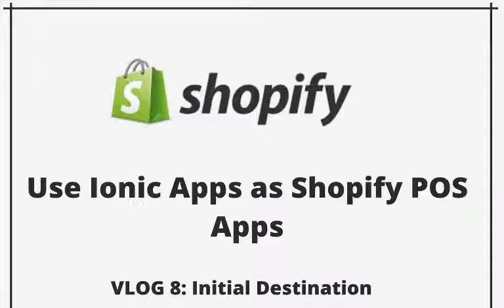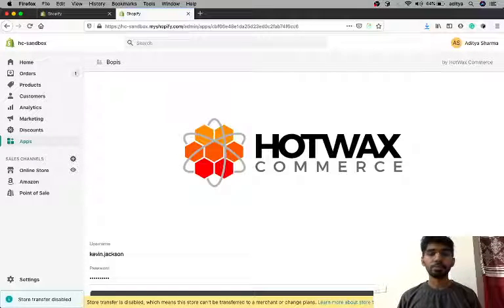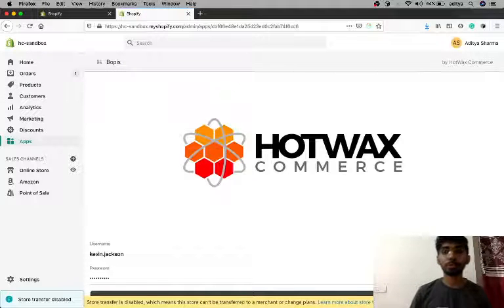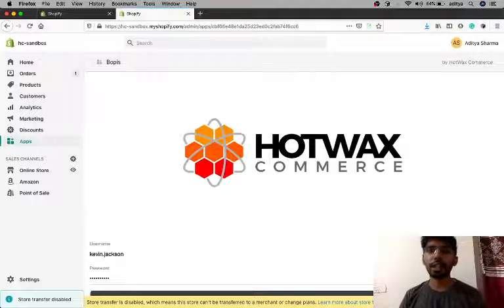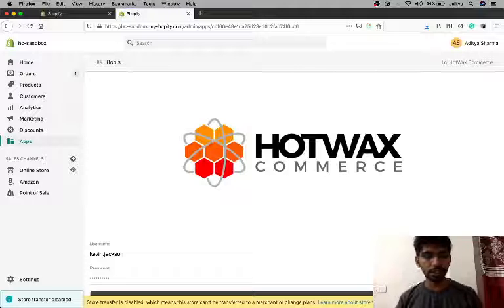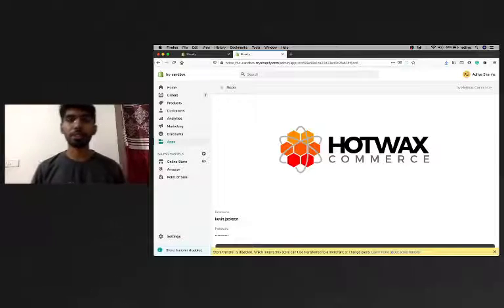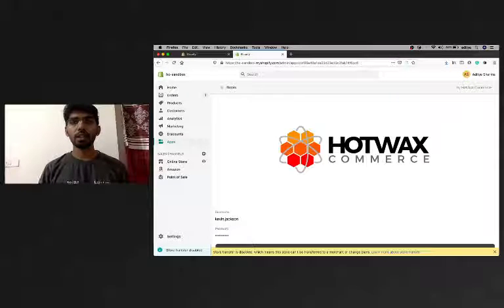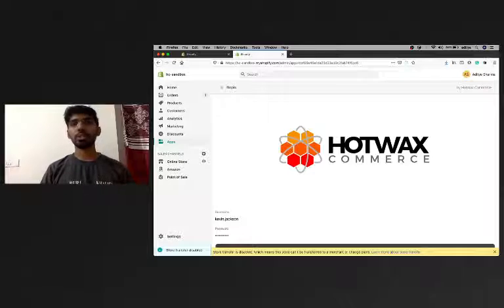Ionic App as Shopify App VLOG 8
This video logs the Day 8 experience of Aditya Sharma turning the Ionic 3/Angular application to Shopify POS application.